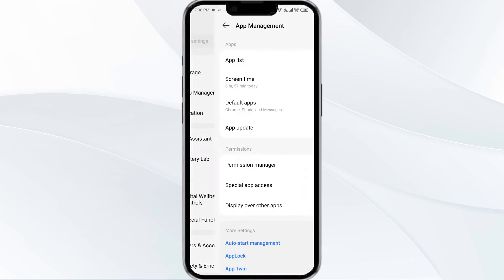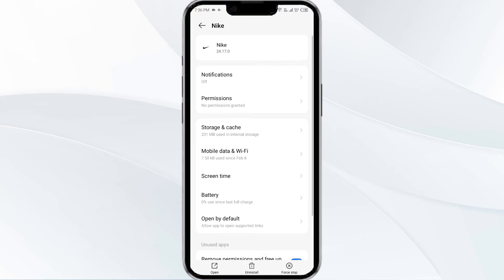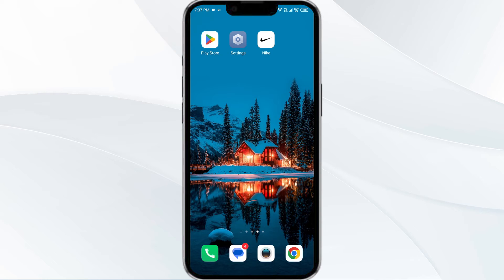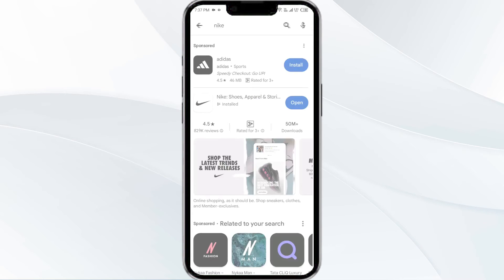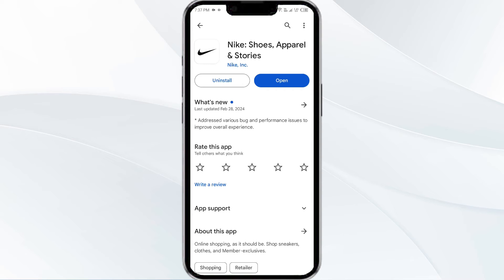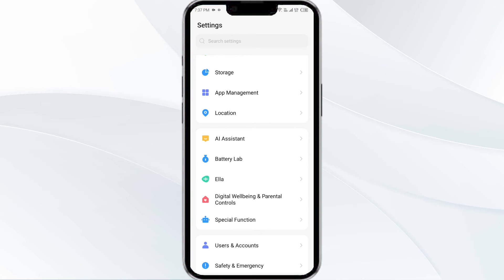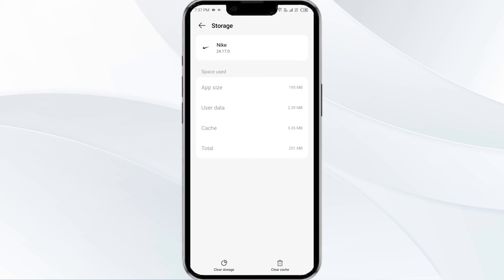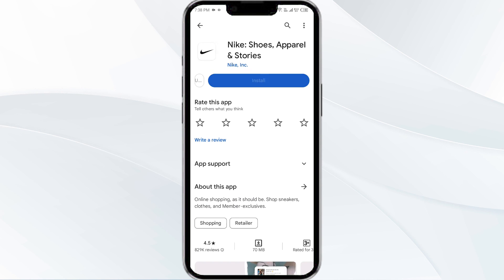How To Fix Nike App Not Working, Keep Crashing, Keep Stopping, Stuck On Loading Screen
In this YouTube video, we will guide you through the steps to fix common issues with the Nike app. If you're experiencing problems such as the app not working, crashing, stopping, or getting stuck on the loading screen, this tutorial is for you. We will provide easy-to-follow instructions to troubleshoot these issues and get your Nike app up and running smoothly again. Don't let technical glitches hinder your experience with the Nike app.

00:00   Introduction
00:14   Solution1: Force Close & Restart Nike App
00:36   Solution2: Disable And Enable your Internet connection
01:09   Solution3: Update Nike App To Latest Version
01:37   Solution4: Clear Nike App Cache
02:08   Solution5: Uninstall & Reinstall The Nike App
02:27   Solution6:  Wait For Sometime & Try Again